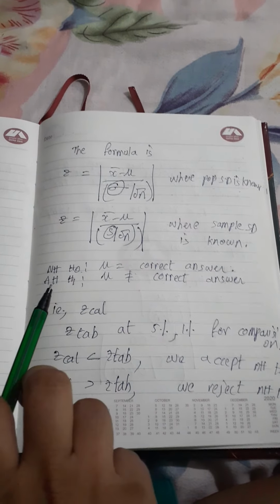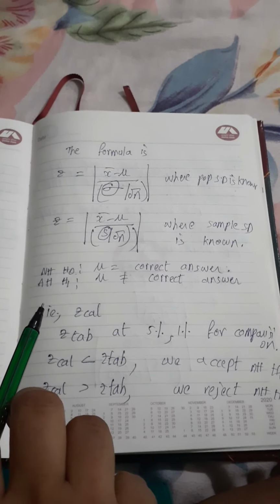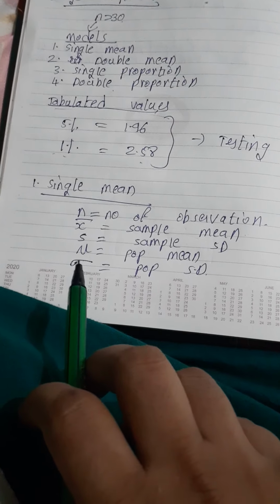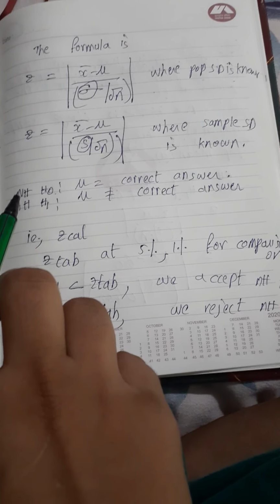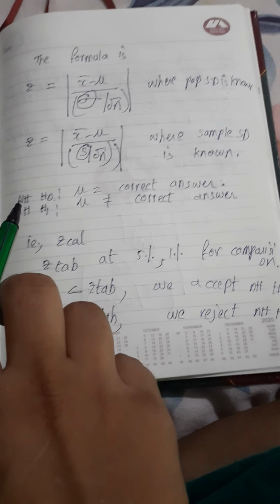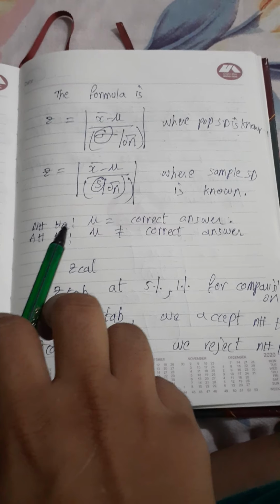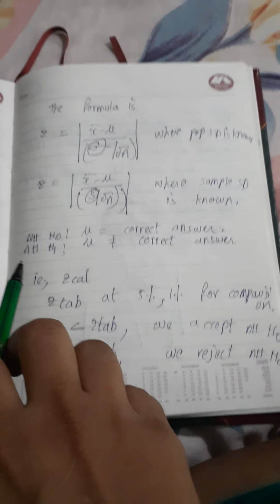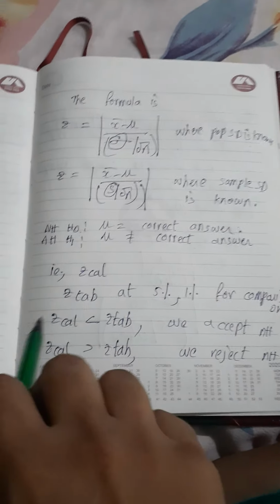Large sample test single mean